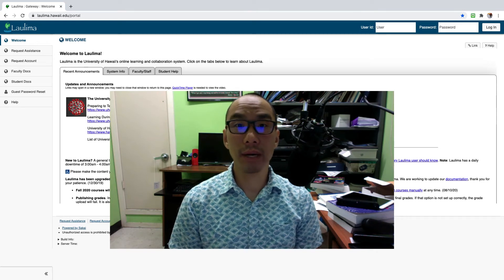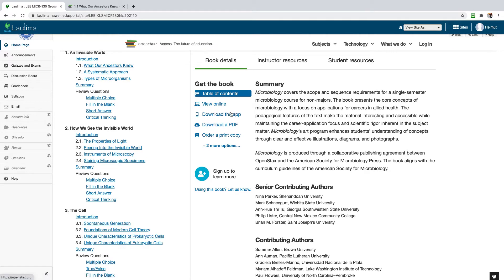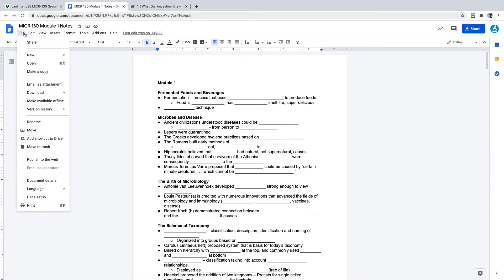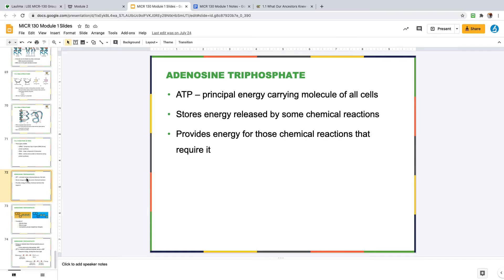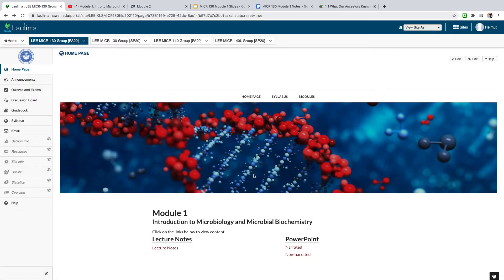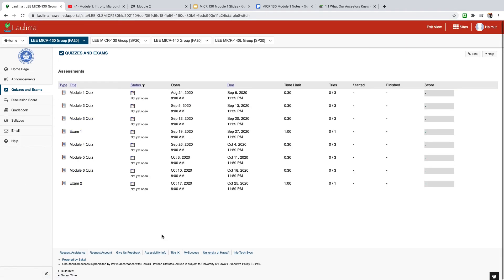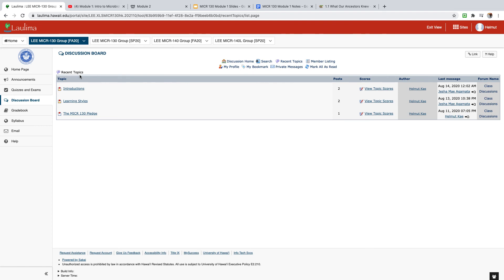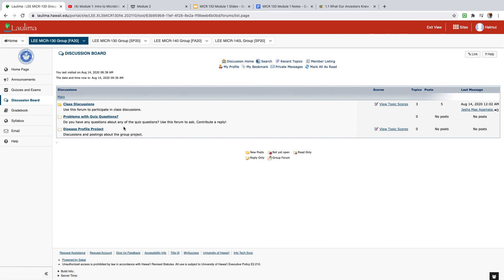Fall 2020 Intro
MICR 130 @ Leeward CC, Fall 2020 semester.